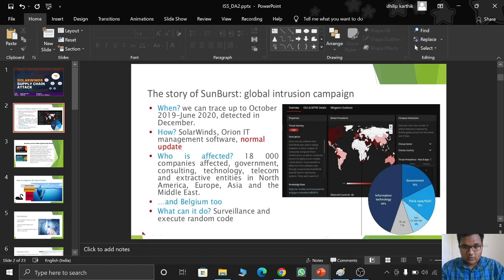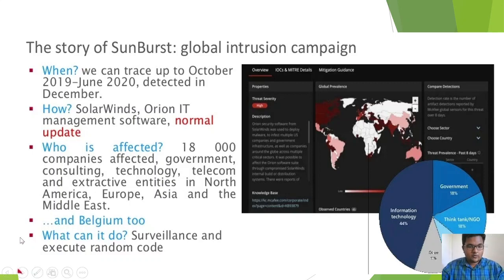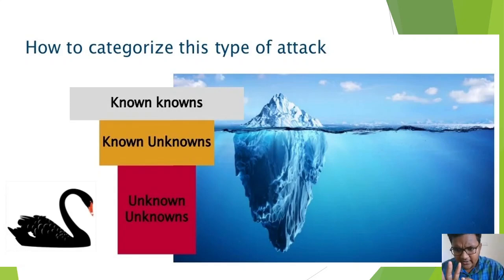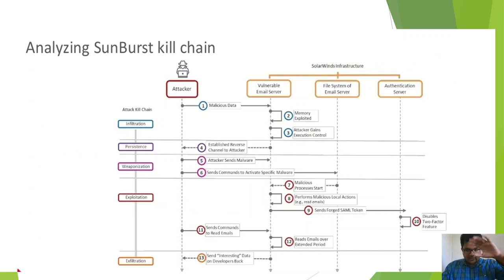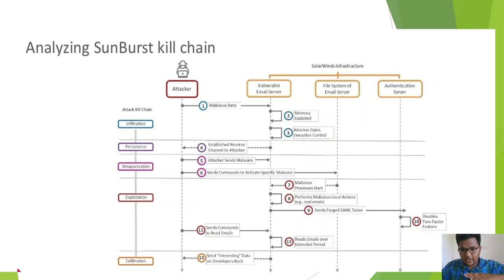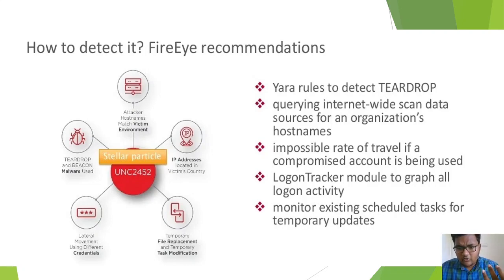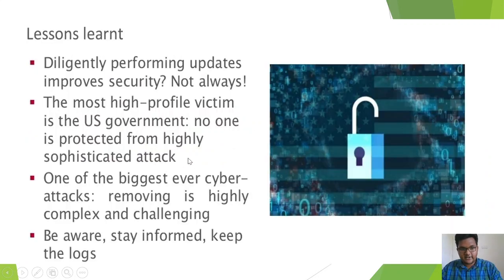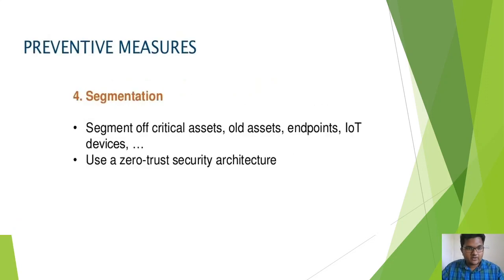19MIS1062_DHILIP KARTHIK M_SWE3002-ISS-DA2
SOLARWINDS SUPPLY CHAIN ATTACK